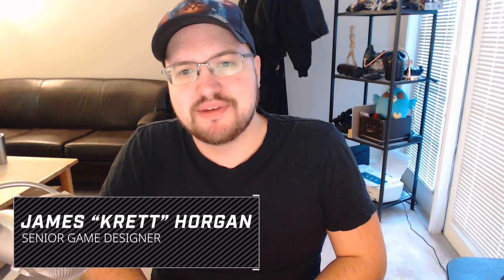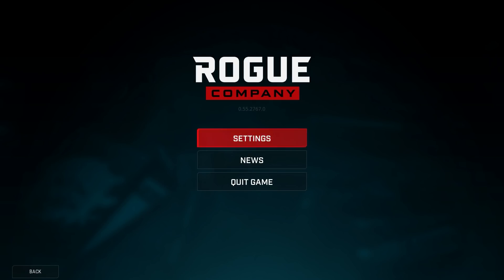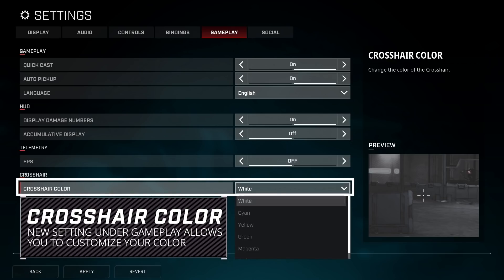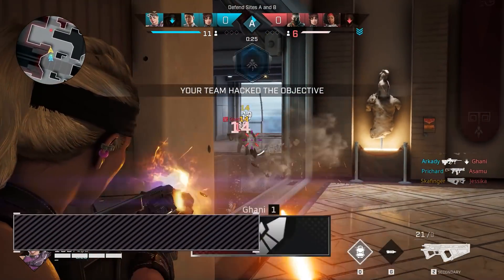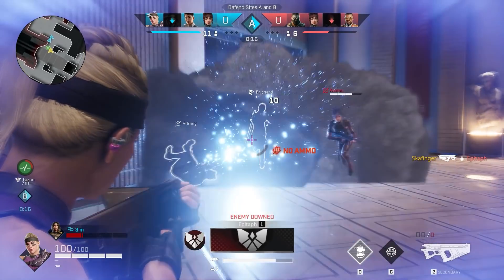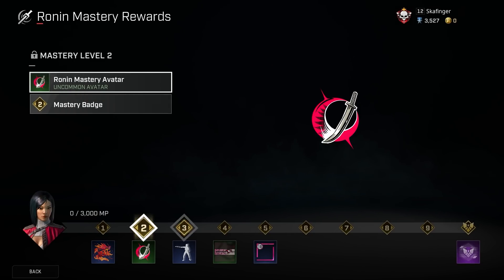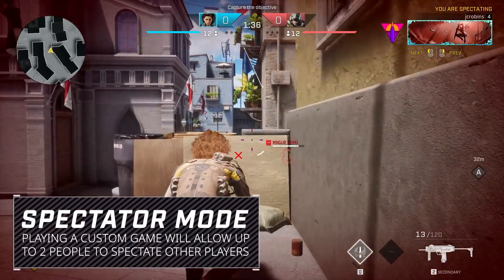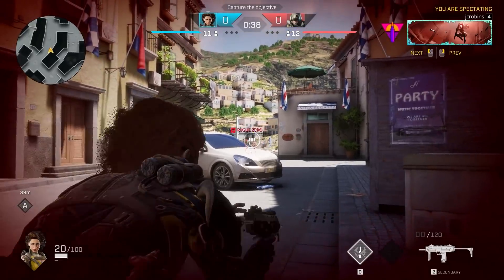Rogue Company - Developer Update - December 7, 2020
Welcome to another Development Update video where Game Designer James "Krett" Horgan will give you a first look at some exciting quality of life changes coming to Rogue Company in our next update! Keep checking back for more videos about upcoming content and changes making their way into game.

Rogue Company is a multiplayer shooter available now all major platforms: Xbox, PlayStation, Nintendo Switch, and PC.

Rogue Company is a top-secret syndicate of elite Rogues around the globe. To most of the world, the elusive Rogues are a rumor at best. However, to those in the know, Rogue Company operatives are indispensable to solving the world’s deadliest and most challenging missions. As a Rogue, players will grab their weapon of choice and dive into iconic locations to compete online in various PVP game modes.

Group up with friends and dominate the competition. Rogue Company will feature cross-play and cross-save across all platforms.  Rogue Company is developed by First Watch Games and published by Hi-Rez Studios.